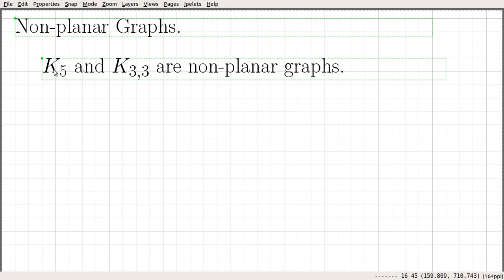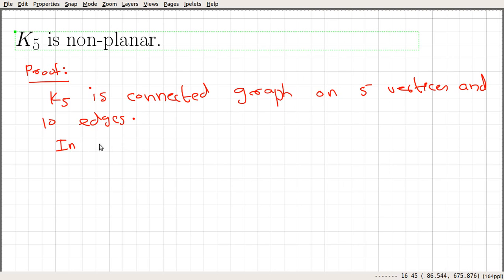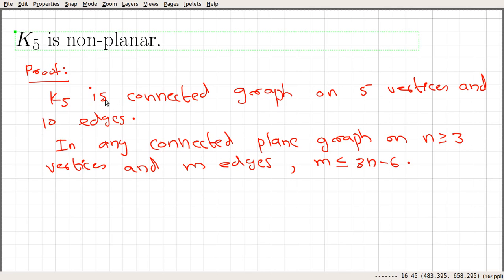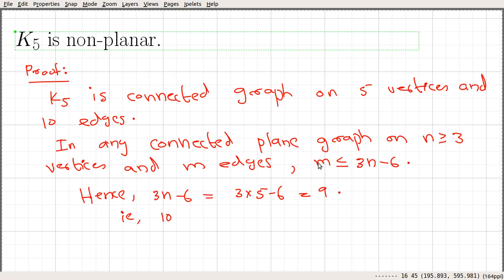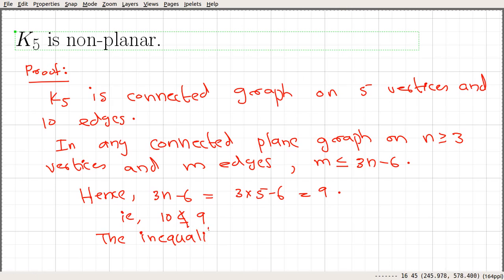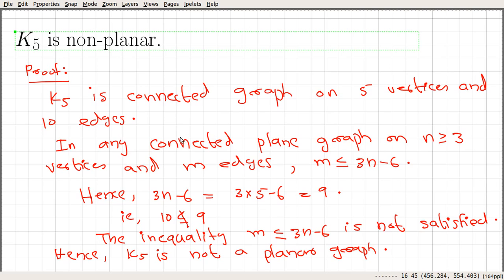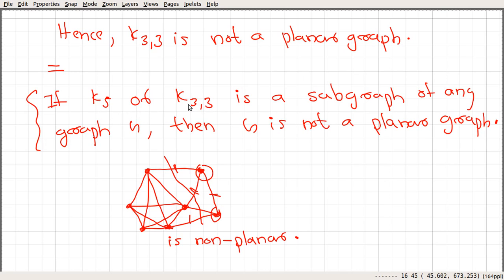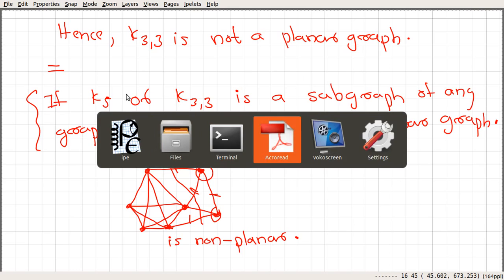Video_85: K_ 5 and K_{ 3,3} are non planar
In this video we prove the following

K_5 and K_{3,3} are non-planar graphs.